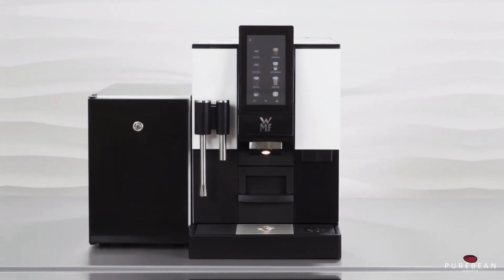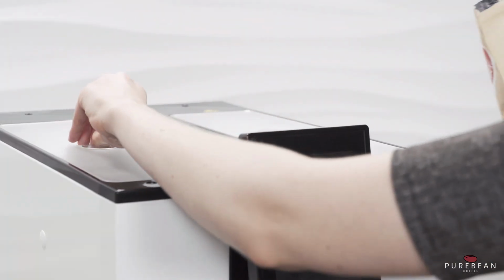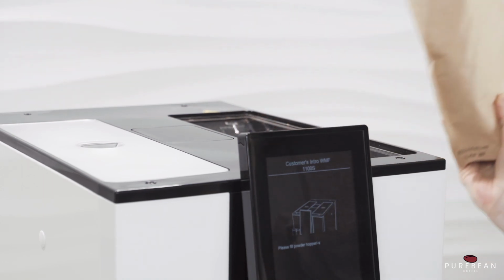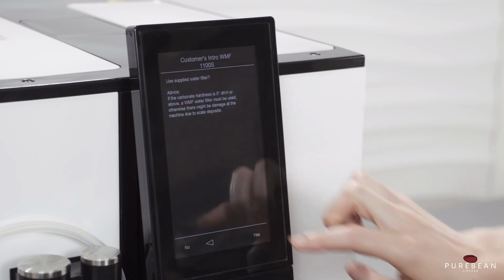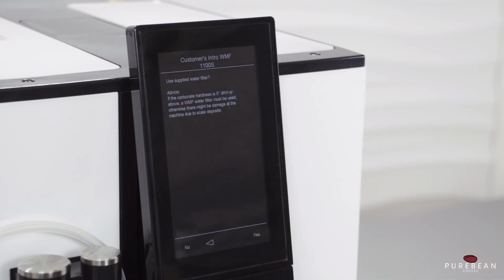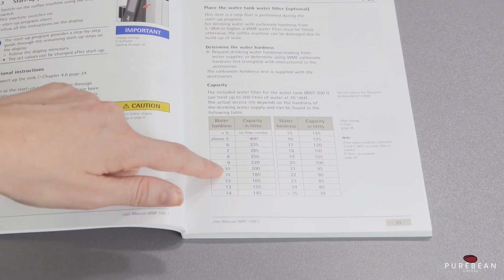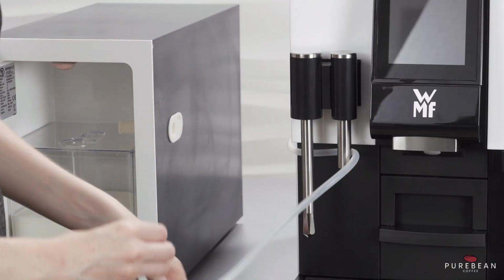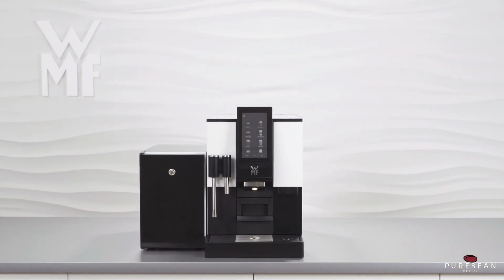WMF1100s - First Time Start-up & Setup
First Time Start-up & Setup of a WMF 1100s

WMF Professional Coffee Machines

PureBean Coffee Solutions
Providing highest quality coffee solutions